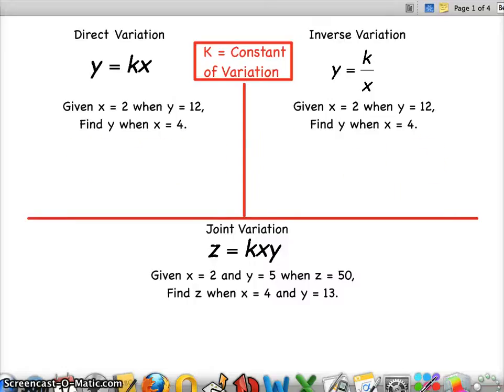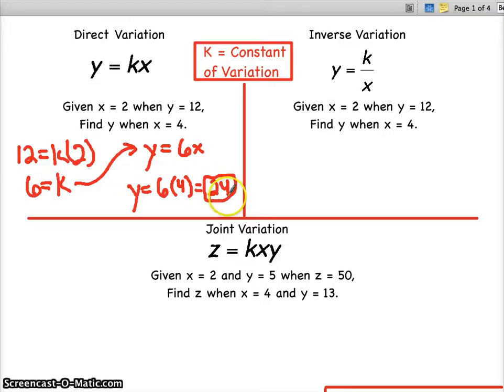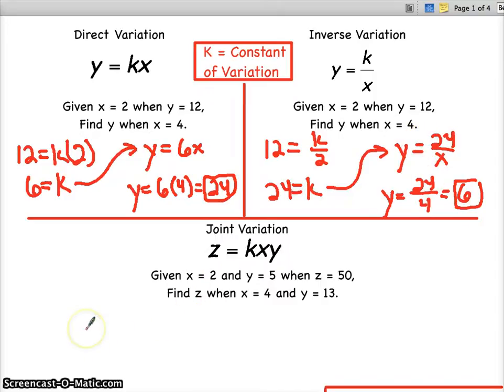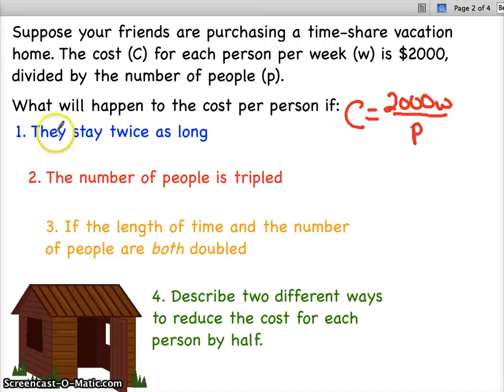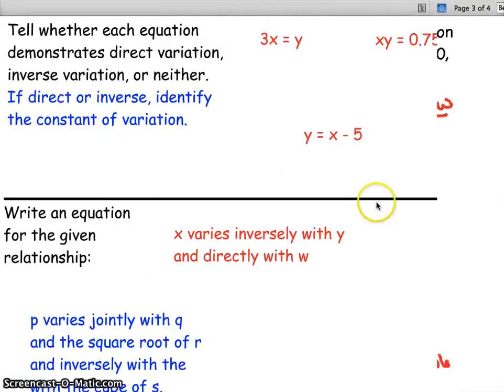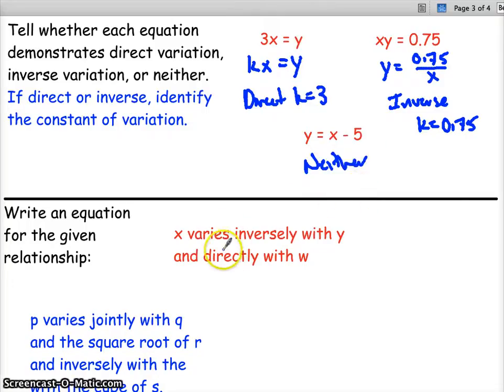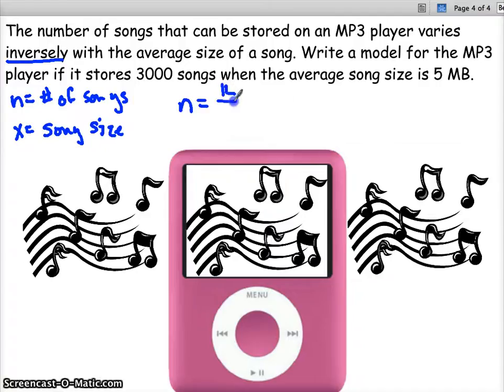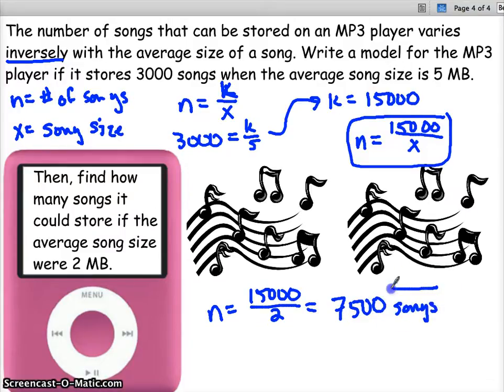A2 8 1 Direct and Inverse Variation